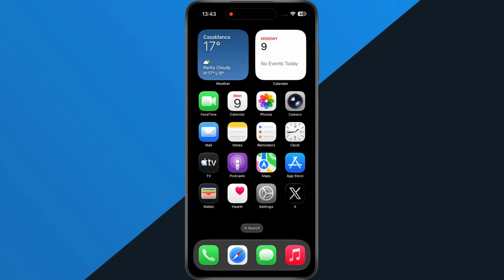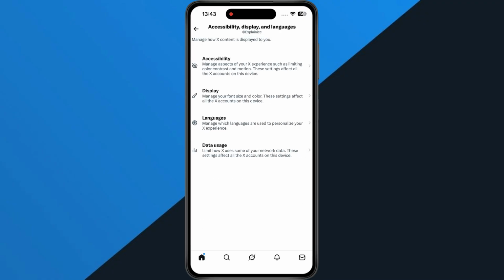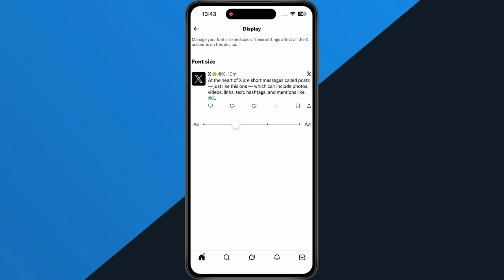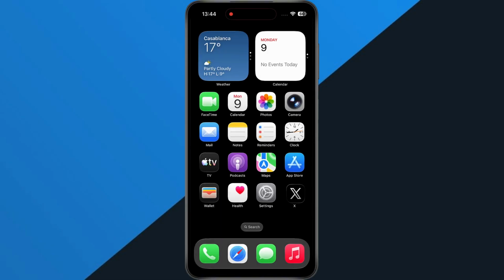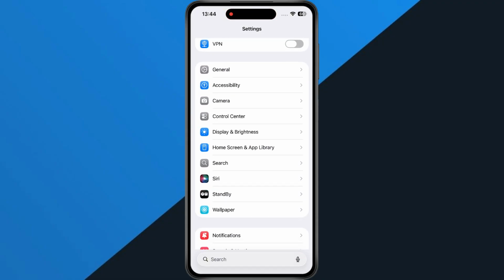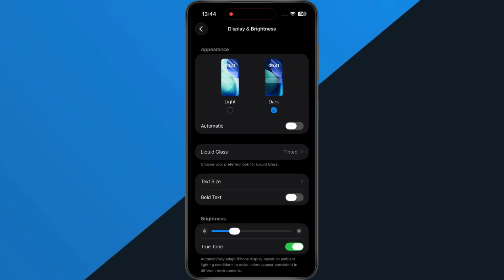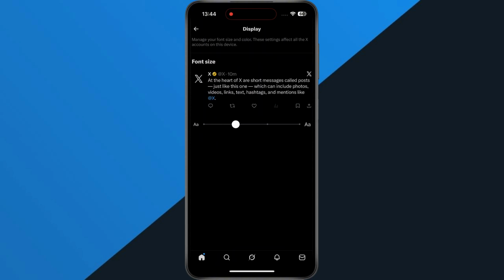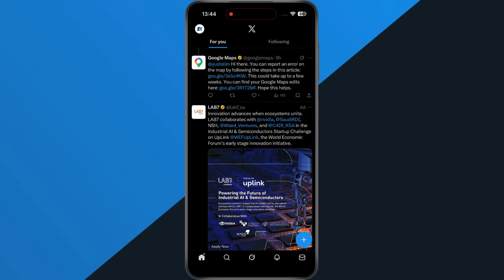How to Fix X (Twitter) Dark Mode Not Showing - Enable Dark Mode on X (Twitter)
In this short video tutorial, I show you how to enable dark mode on X Twitter if the dark mode option is not showing on your iPhone or Android phone. This means you’ll learn how to fix the X Twitter dark mode missing problem and turn on dark mode using your phone settings. By following this simple step-by-step guide you can enable dark mode on X (Twitter) and fix the dark mode not showing issue after the latest update.

Explainic